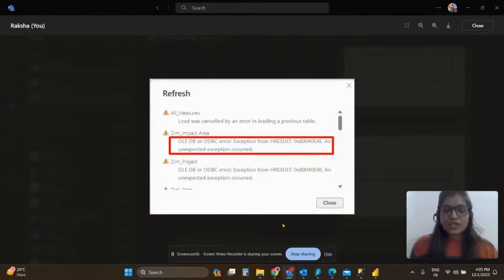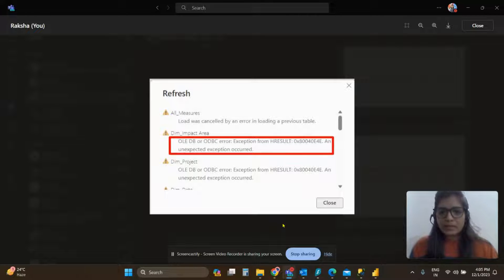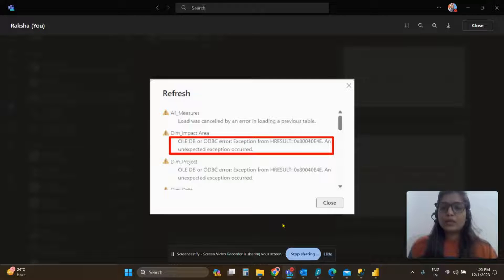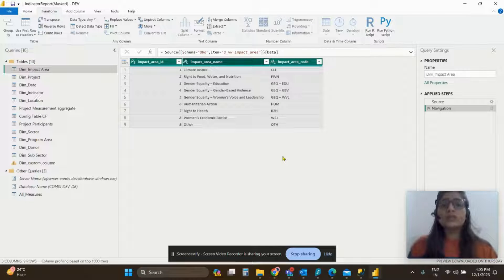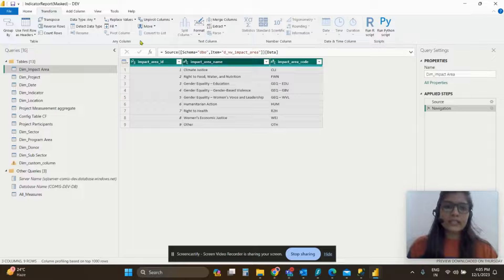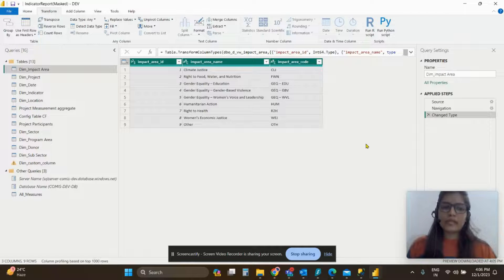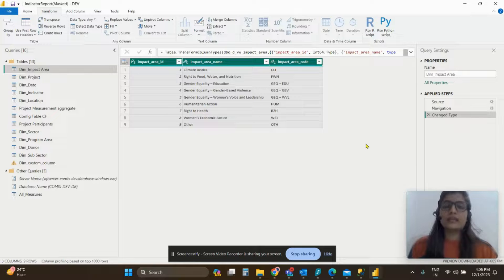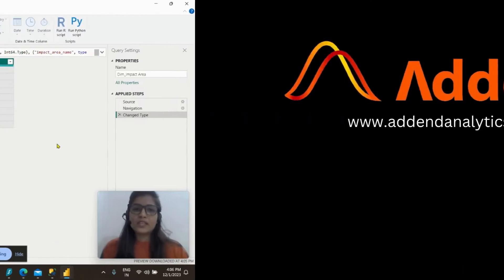Exception from HRESULT•. Ox80040E4E By | Raksha Gangwal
In this video, you'll learn About Exception from HRESULT•. Ox80040E4E By | Raksha Gangwal
About us-